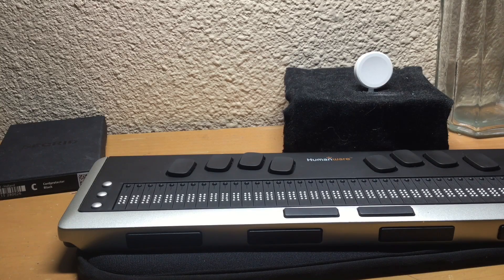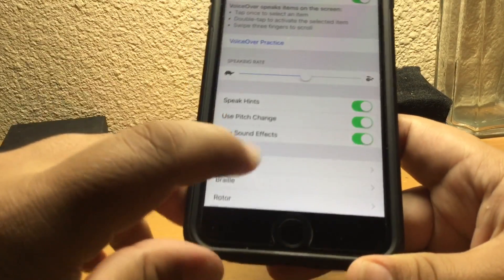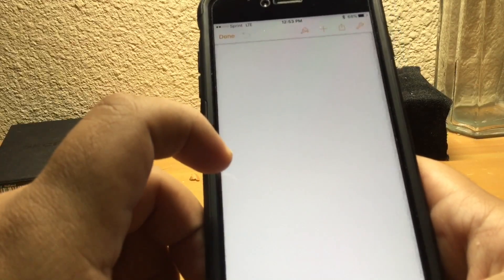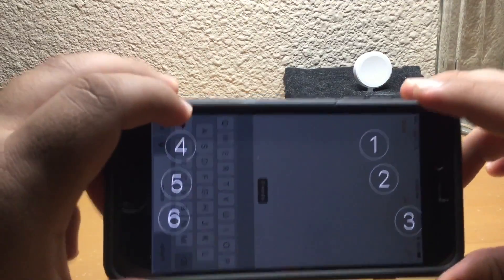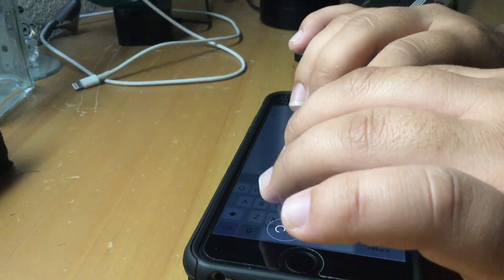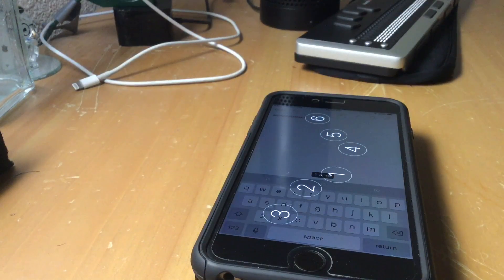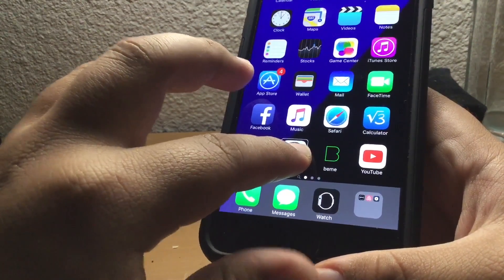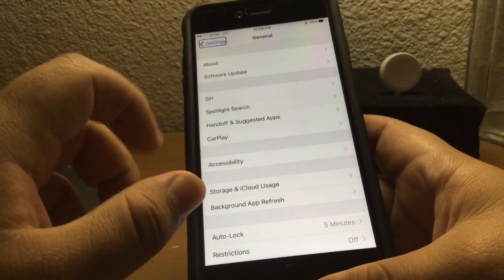Braille keyboard built into your iPhone?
In this video I talk about how to get to the Braille keyboard built into your iPhone, and also show you a trick to navigate through your phone very quickly without ever having to double tap.

Here is the other video talking about the $2000 braille keyboard.